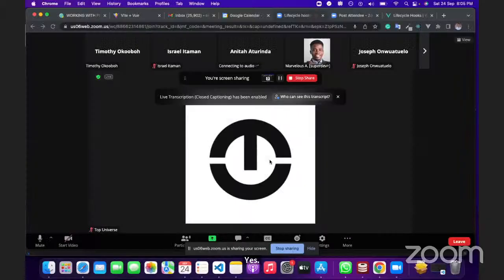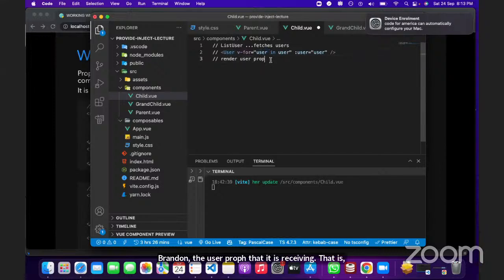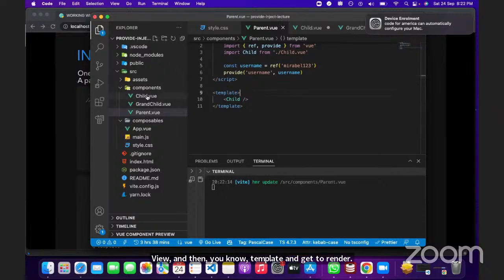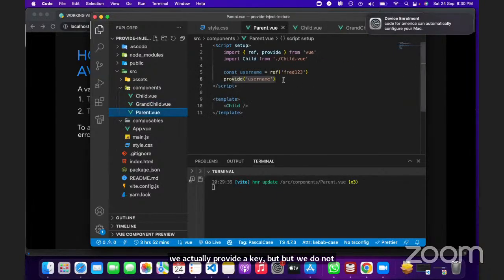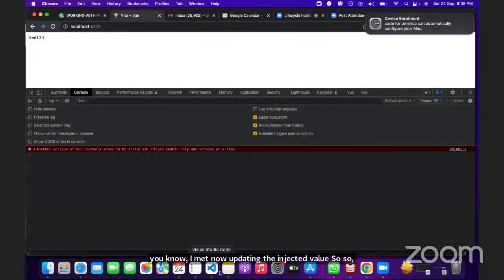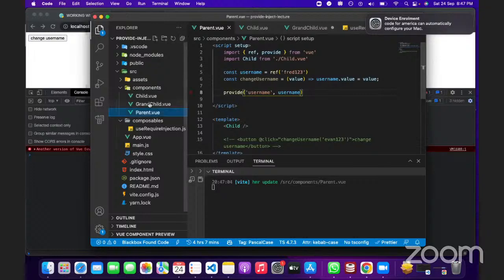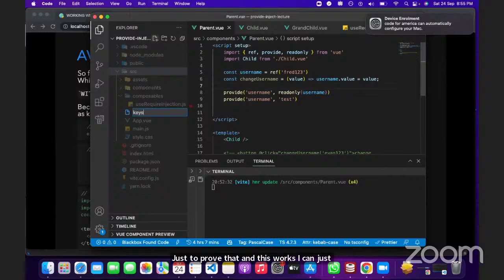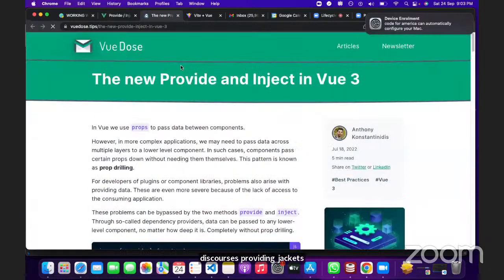Working with Provide-inject